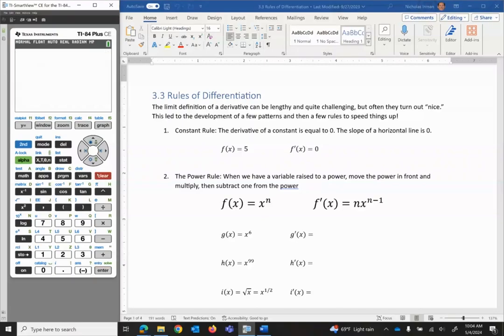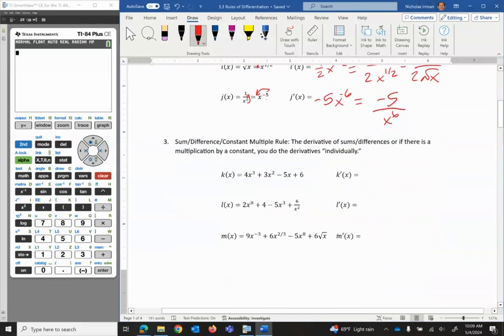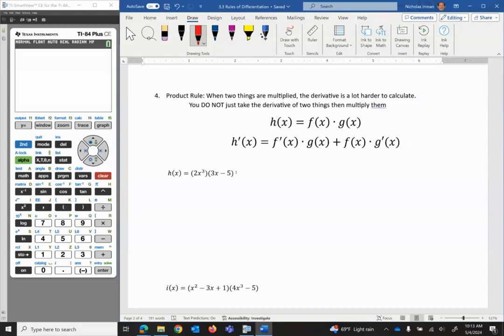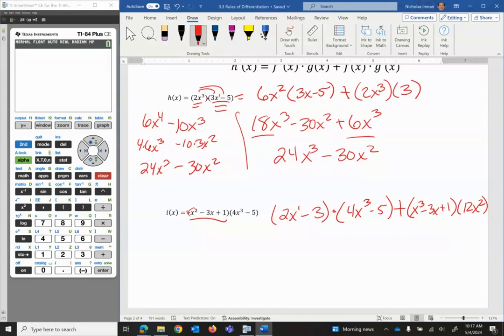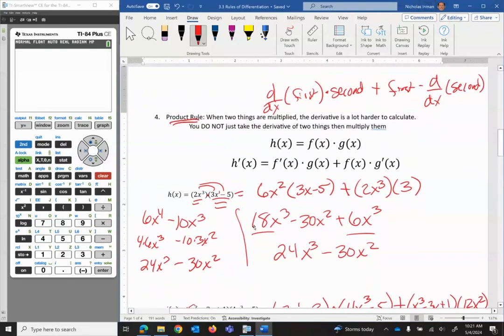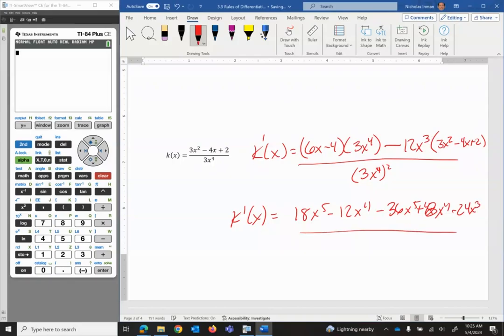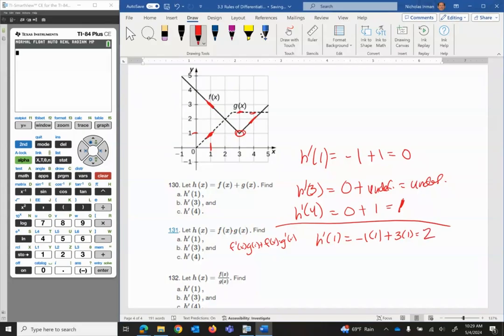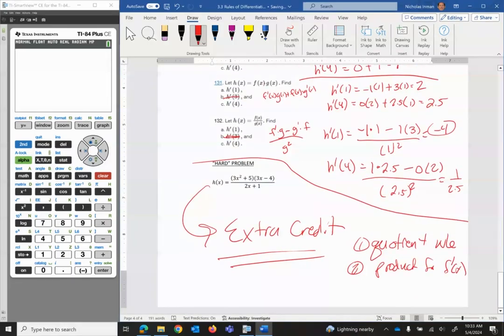Rules of Derivatives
A video teaching the basic rules of derivatives
Power Rule
Product Rule
Quotient Rule